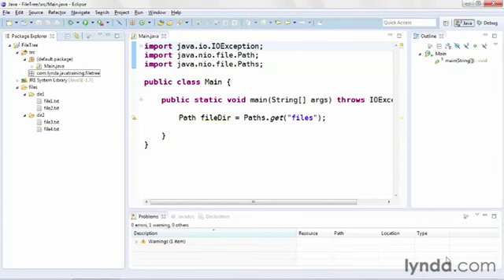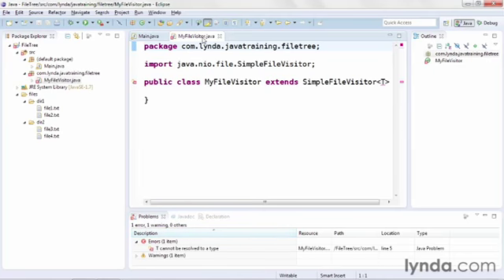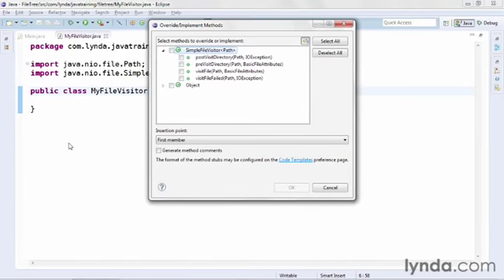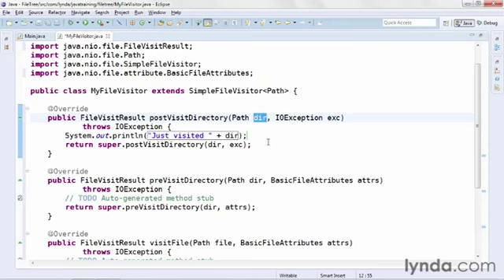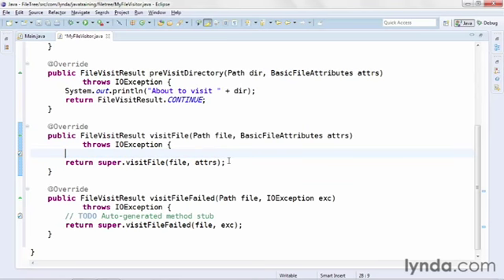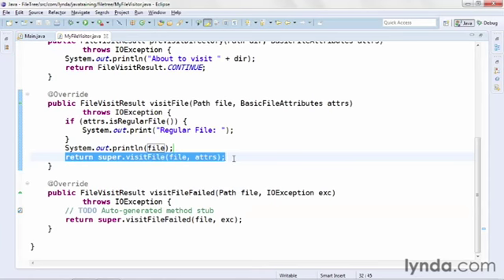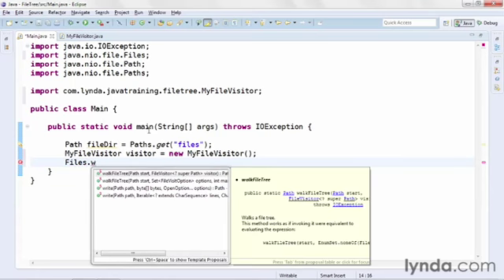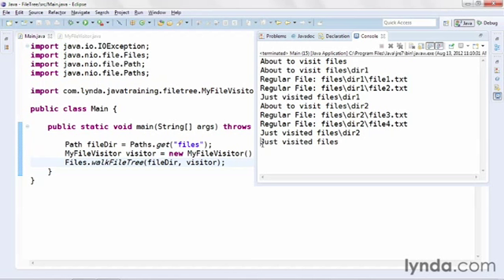java tutorial Walking the Directory Tree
4  Walking the Directory Tree